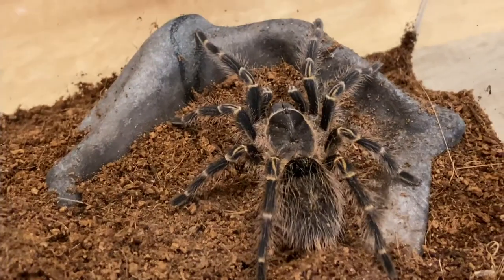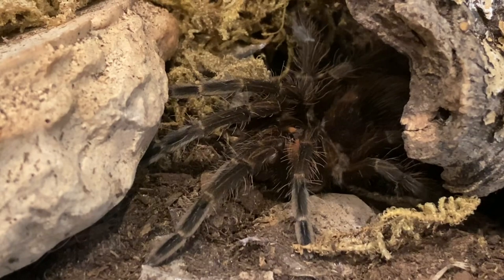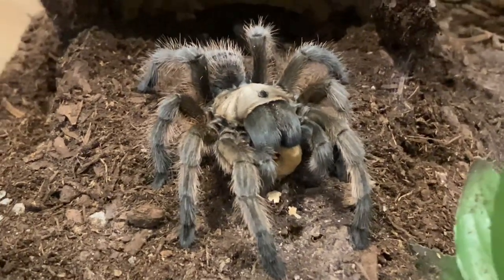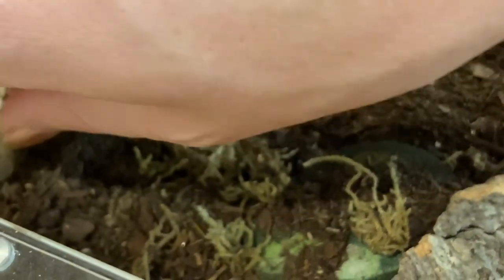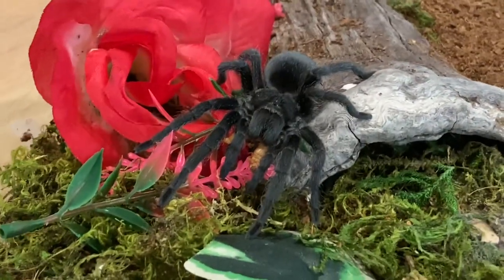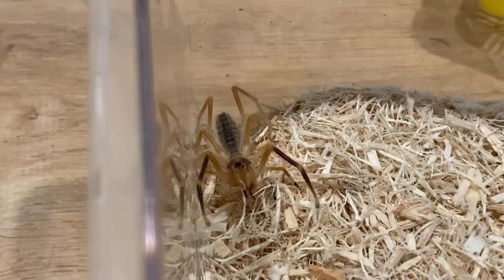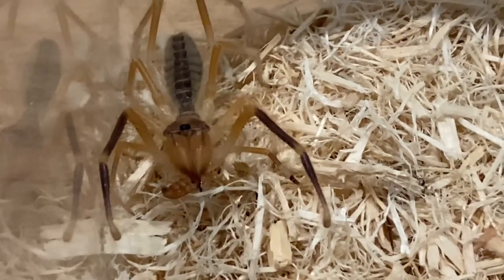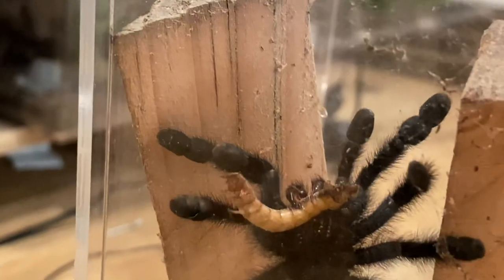Feeding my tarantulas!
Today we feed some of my precious babies! I hope you love them!!